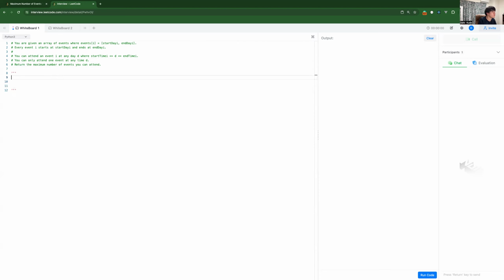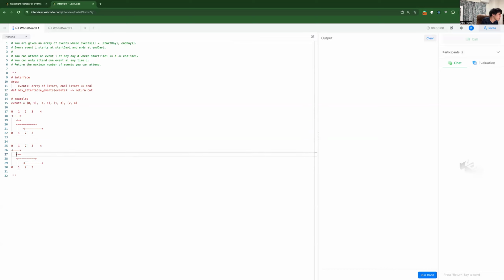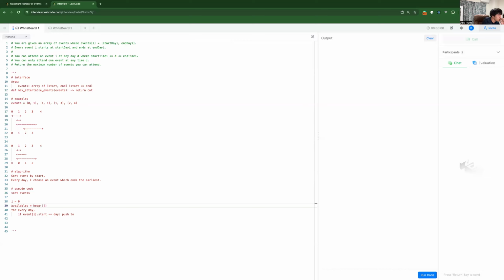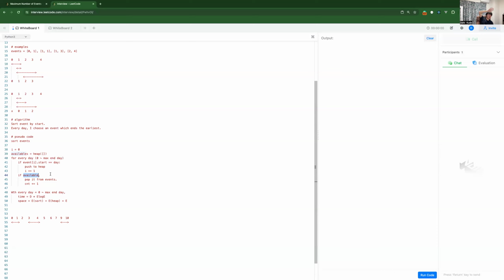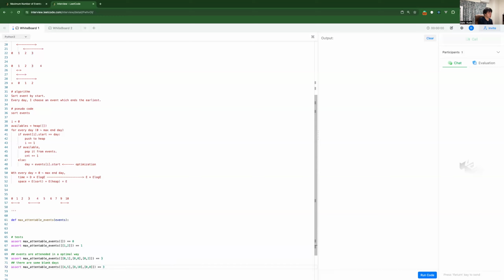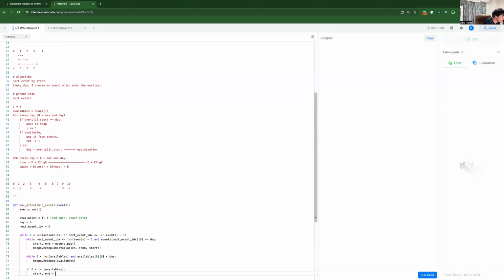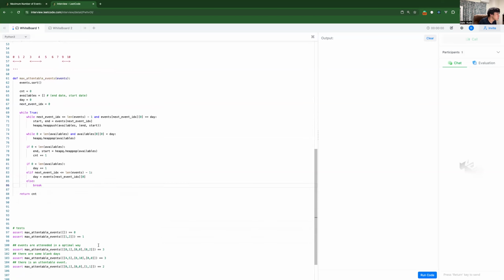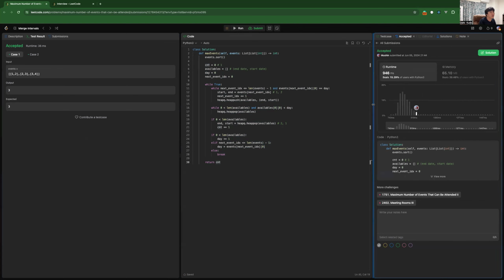Maximum Number of Events That Can Be Attended (LeetCode)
## Correction

The time complexity was wrong.

- Unoptimized one is not O(D * ElogE) but O(D + ElogE).
- Optimized one is not O(E * logE) but O(E + ElogE) = O(ElogE)

This is because in total E elements are pushed and then popped out from the heap across D (or E) iterations. As a result of this amortization, the time complexity is above.

## Memo

Unoptimized code is this.

def max_attentable_events(events):
        events.sort()

        cnt = 0
        availables = [] # (end date, start date)
        next_event_idx = 0
        day = 0

        while next_event_idx {= len(events) - 1 or 0 { len(availables):
            while next_event_idx {= len(events) - 1 and events[next_event_idx][0] == day:
                start, end = events[next_event_idx] # 1, 2
                next_event_idx += 1
                heapq.heappush(availables, (end, start))

            while 0 { len(availables) and availables[0][0] { day:
                heapq.heappop(availables)

            if 0 { len(availables):
                end, start = heapq.heappop(availables) # 2, 1
                cnt += 1

            day += 1
        return cnt